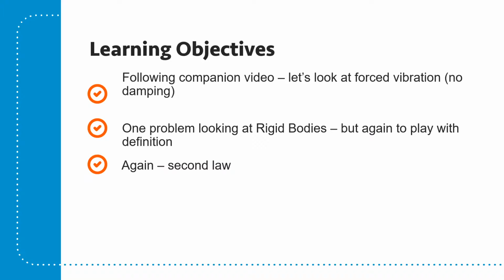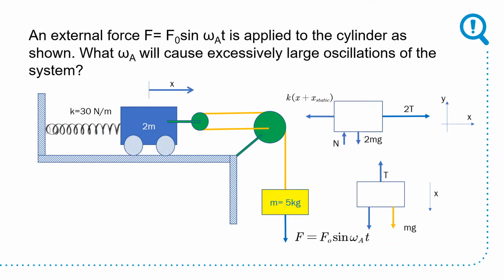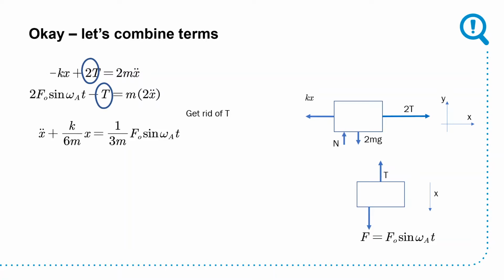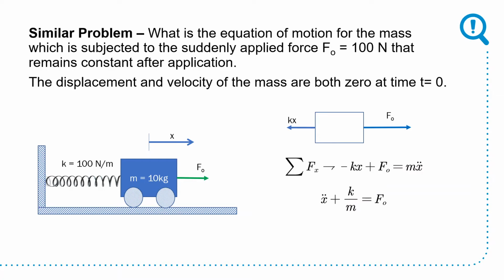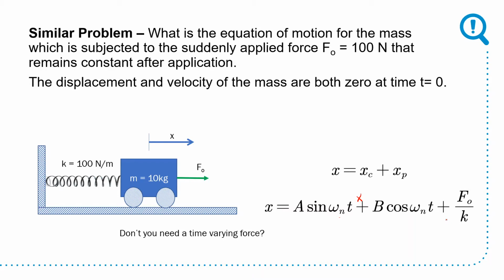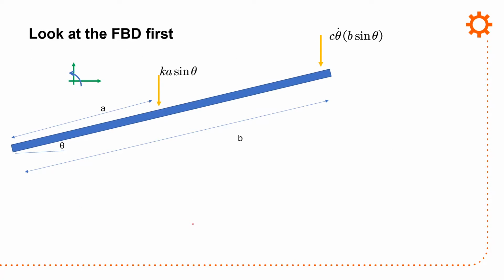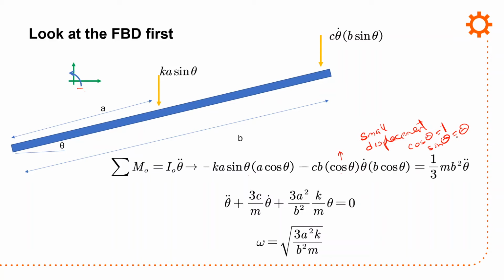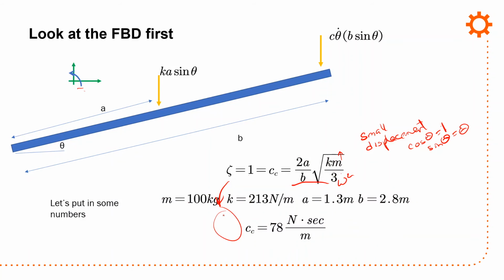Vibrations Forced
Chapter 22 Hibbeler
Chapter 8 Meriam and Kraige